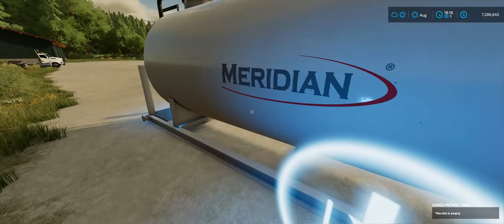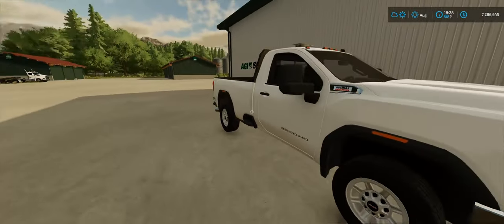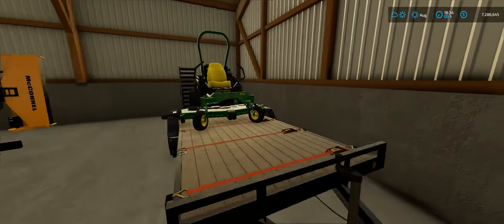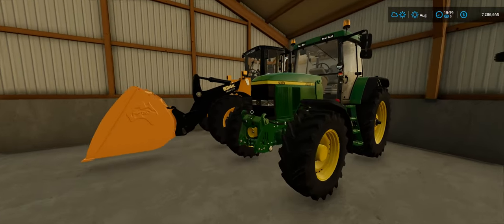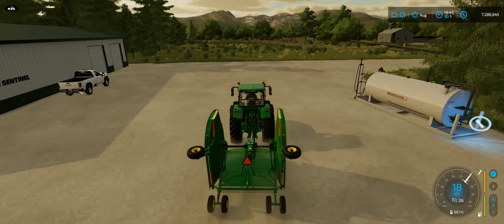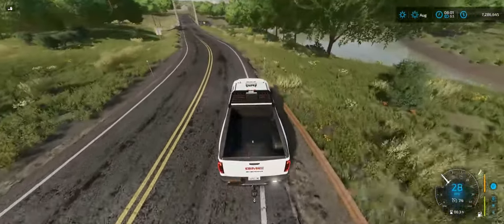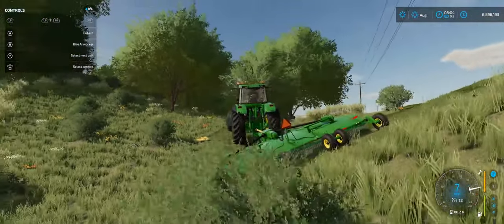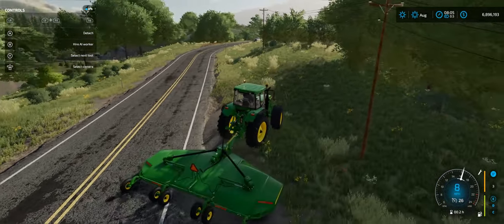Farming Simulator 22 Public Works Dept Roadside Mowing Roleplay #1